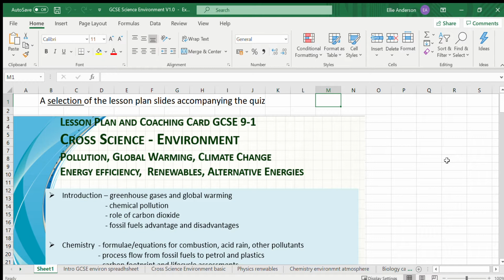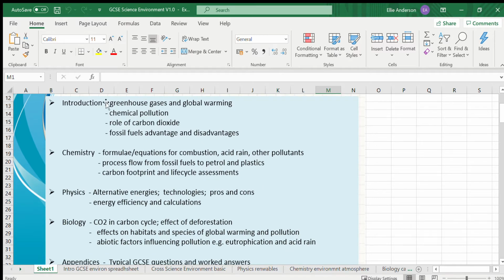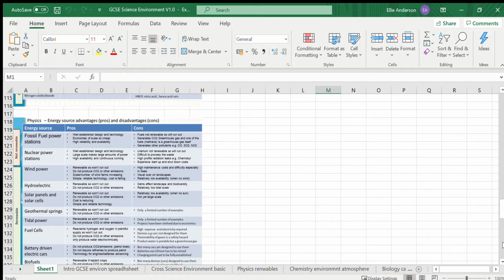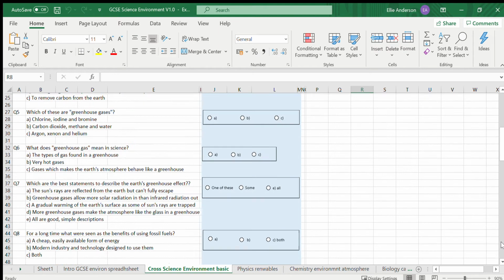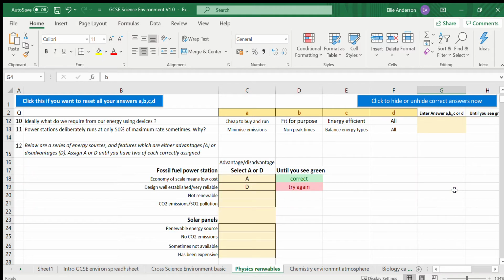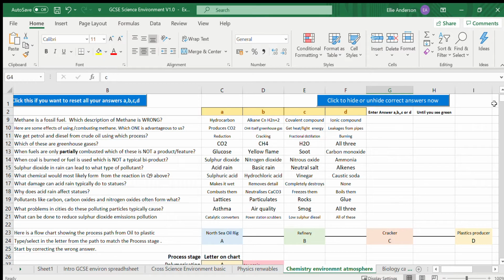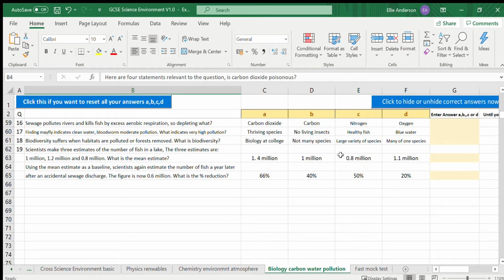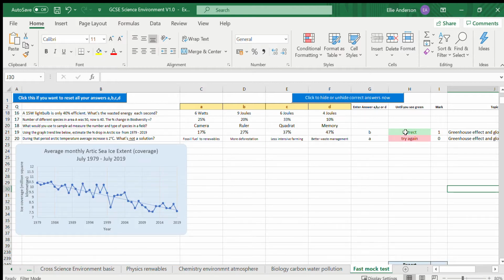GCSE Science Environment V1 0 Excel 2019 09 13 14 50 30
Video intro for CGSE 9-1 Science quiz and lesson on Environment - Climate Change Alternative energy and pollution